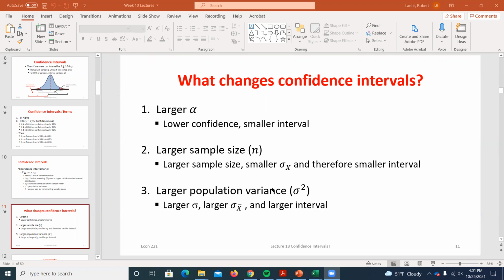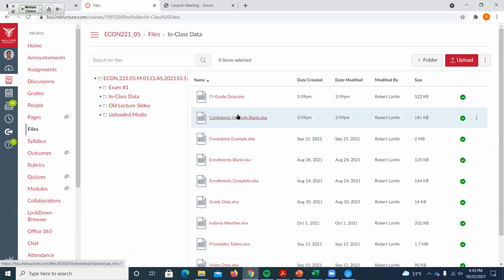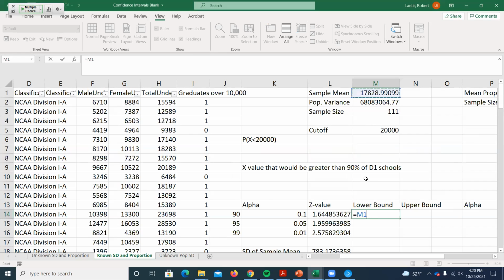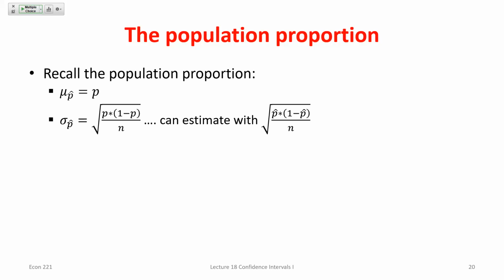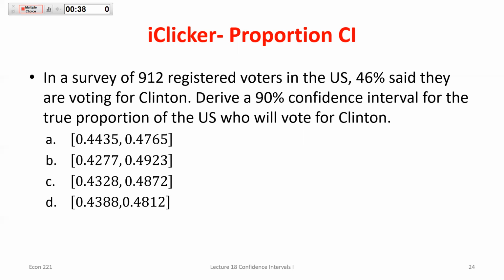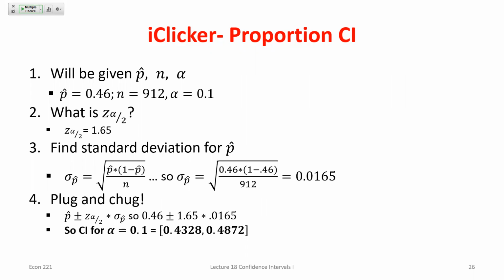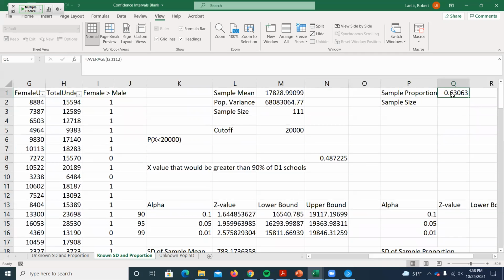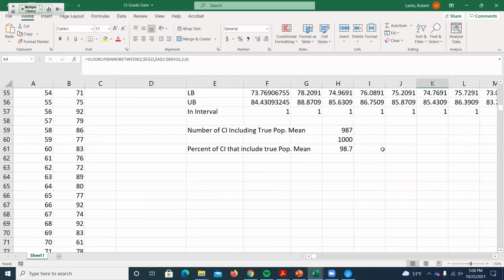ECON 221 Section 5 Class Recording 10/25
CI for Pop.  Proportion, Excel Examples of CI for Sample Mean with Known SD and Proportion